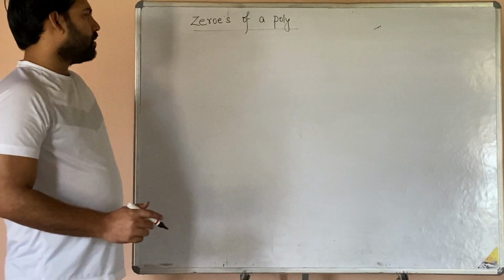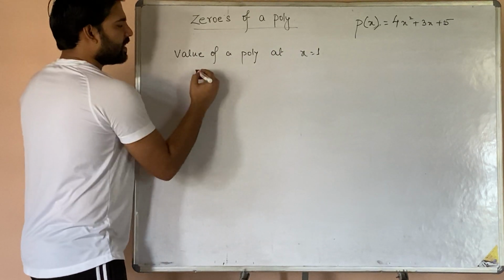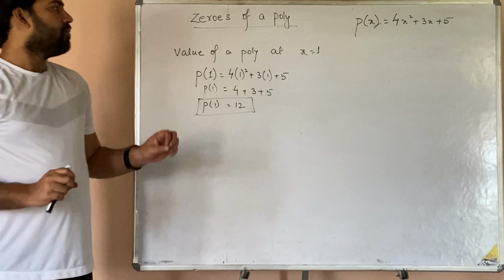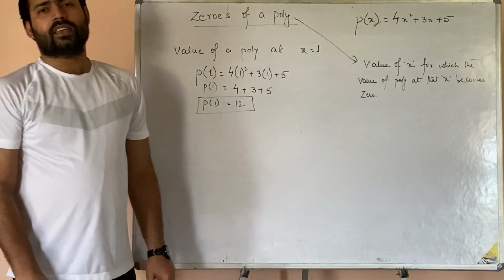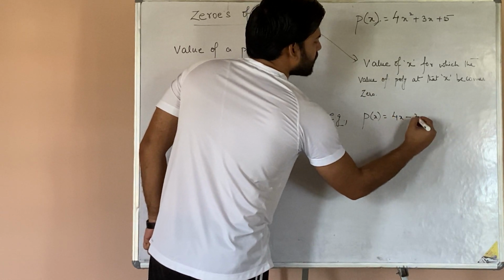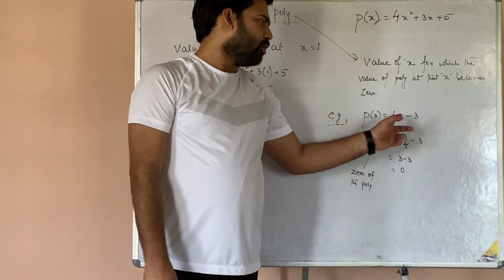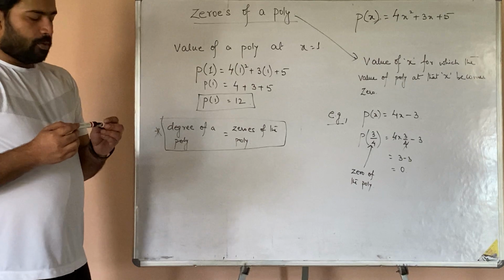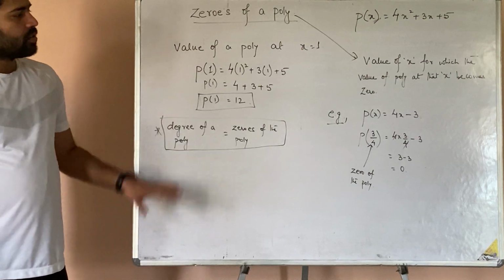Class X: Polynomials Part-3